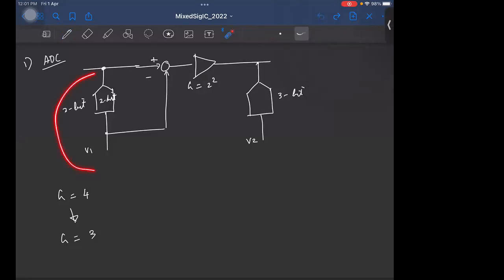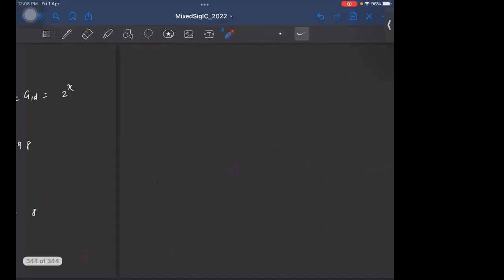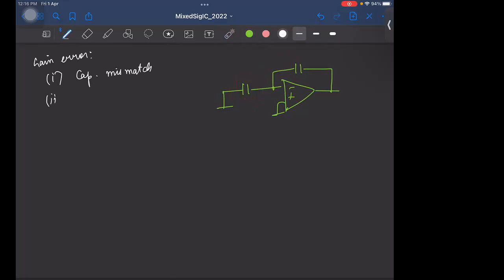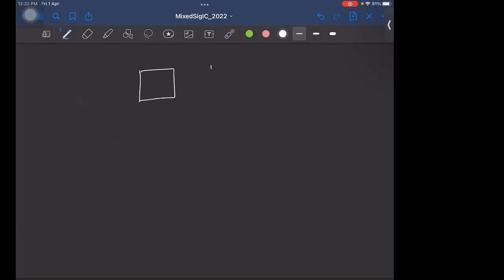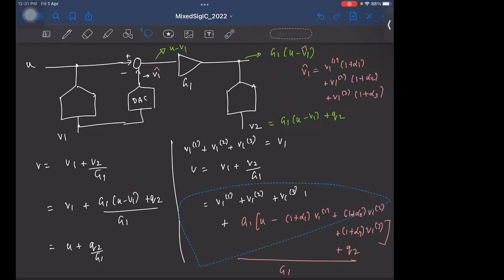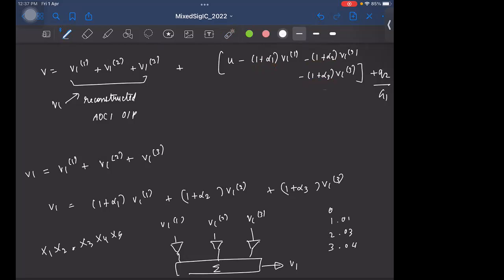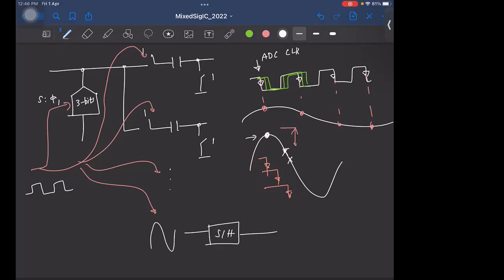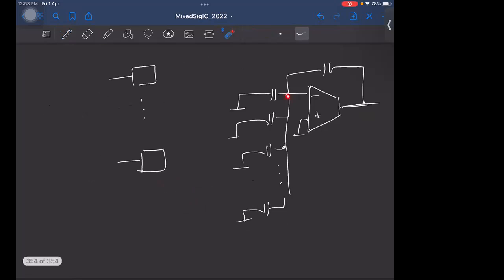Lecture 25: Pipelined ADC: digital calibration of DAC mismatch